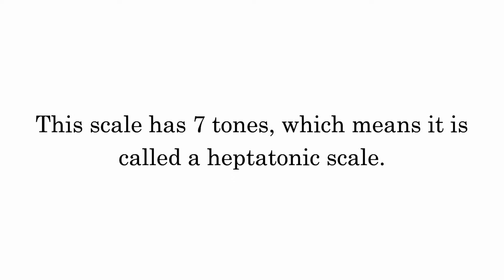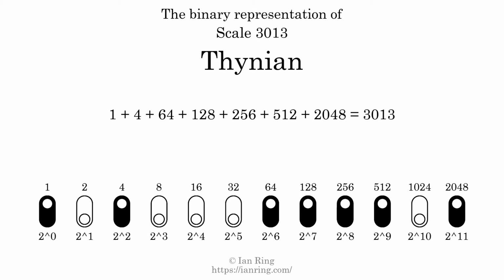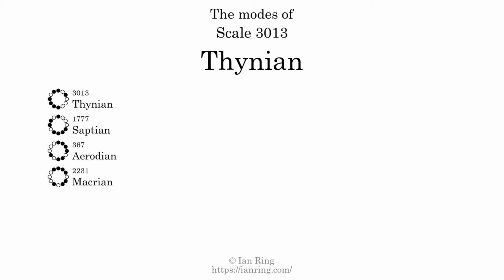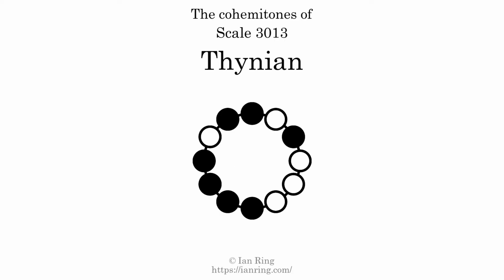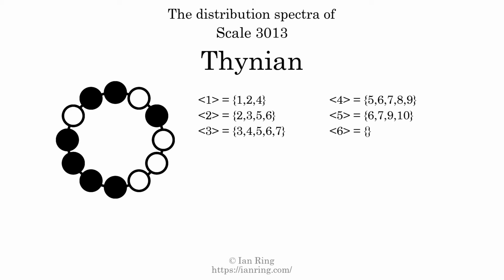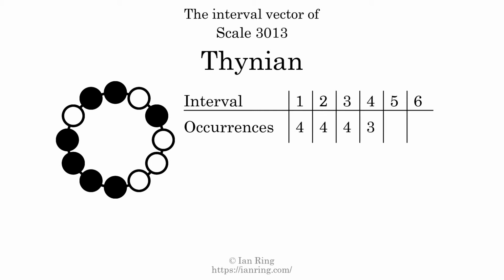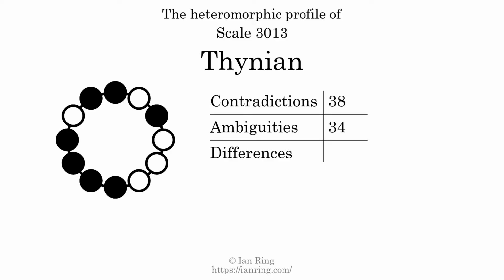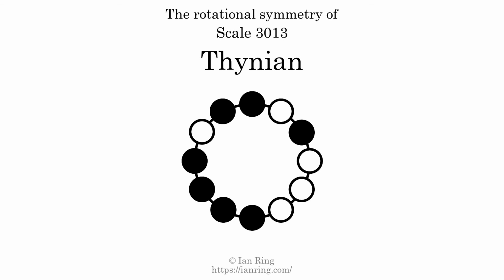Scale 3013: Thynian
More than you will ever need to know about Scale 3013, a heptatonic scale also known as "Thynian". Part of an enormous series of scale analysis videos by The Exciting Universe Of Music Theory.